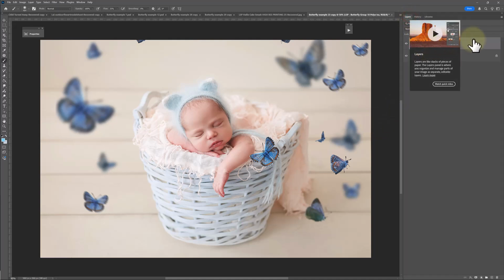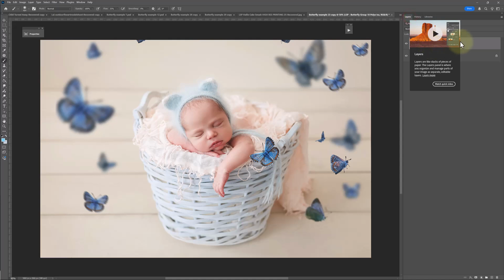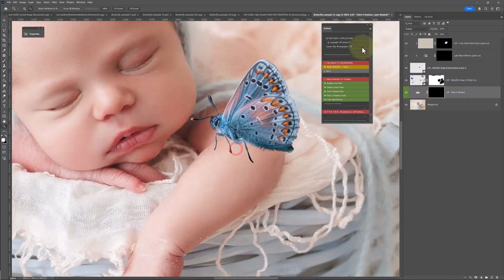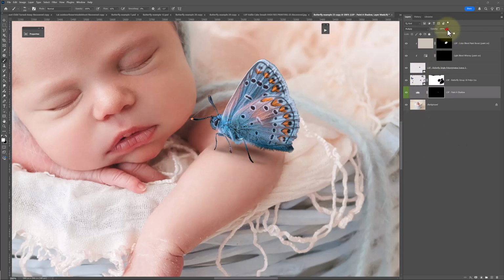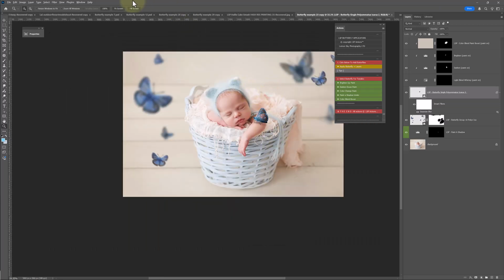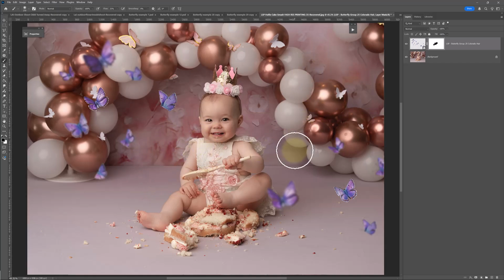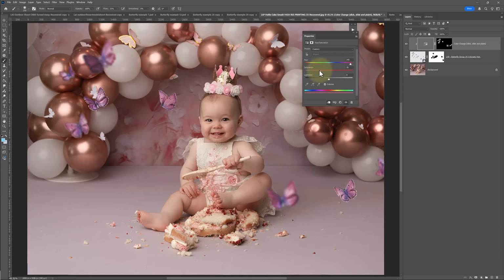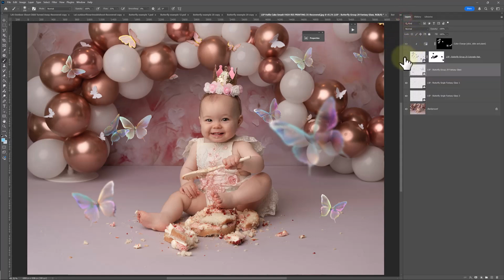Butterfly Overlays in Photoshop: Adding butterflies to newborn studio photography with color change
In this quick over-the-shoulder edit, you'll learn some pro-tips and tricks when adding butterfly overlays in Photoshop to your newborn and studio photography images.

This live edit shows you how to add butterflies with realistic shadows, how to choose the right tones and how to change color.

• You can watch ALL video tutorials for the Dreamy Butterfly Overlays for tips, tricks and pro-editing advice